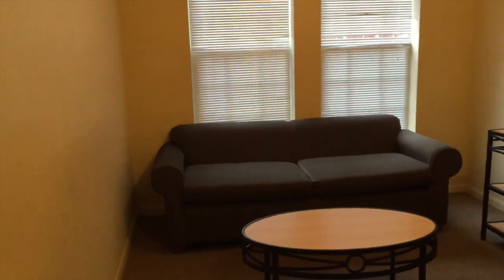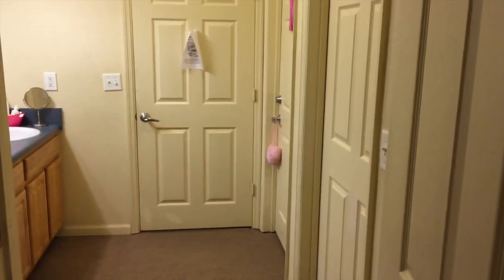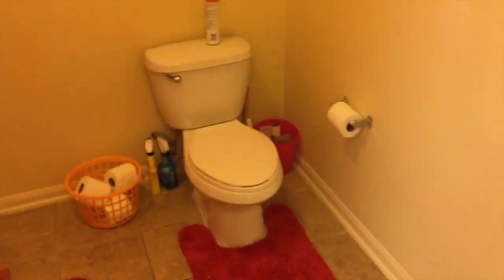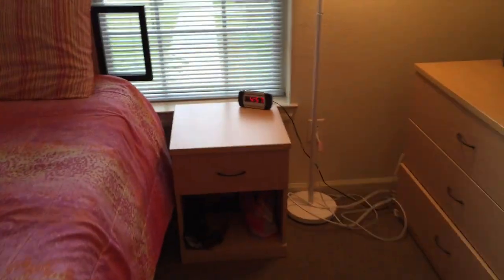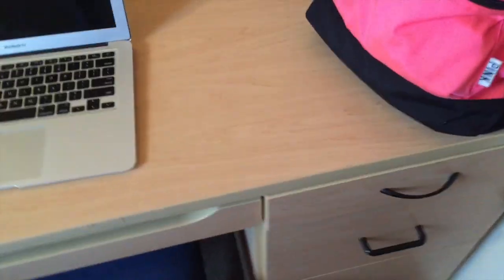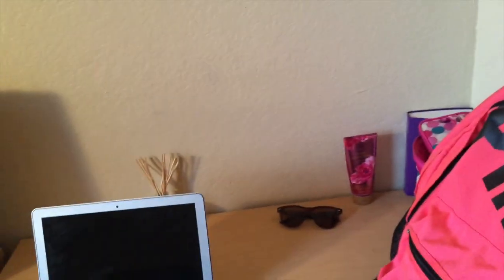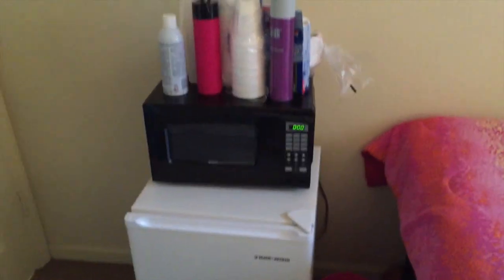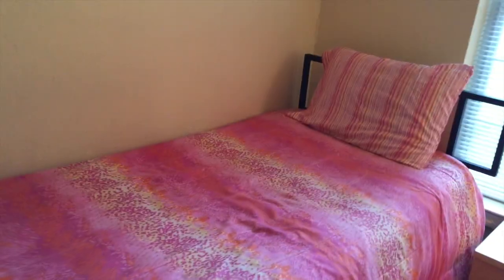Albany State University UPDATED COLLEGE DORM TOUR | 2015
The video you all have been waiting for !! Here is my dorm tour at Albany State Uni. 2015

Lets Be Friends:
SC:ecouture23